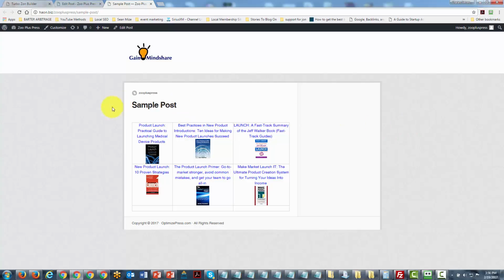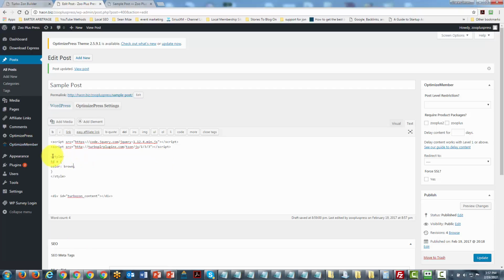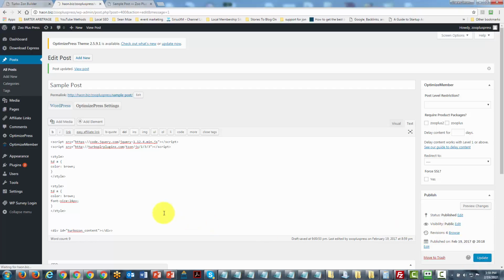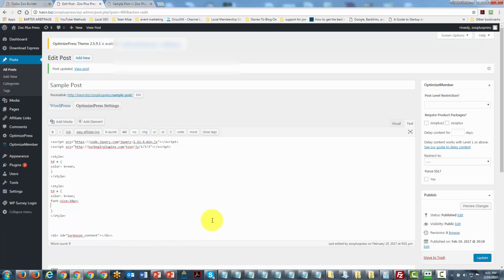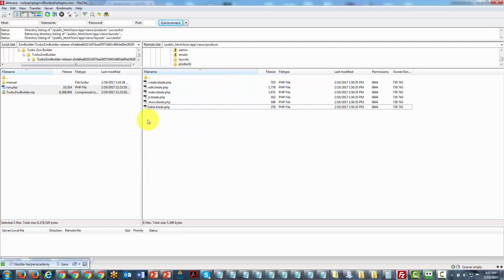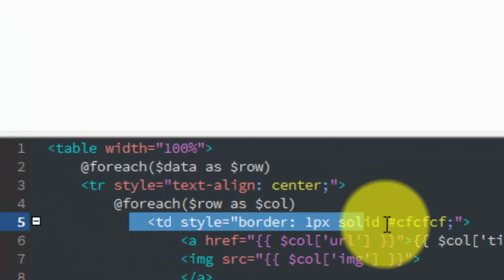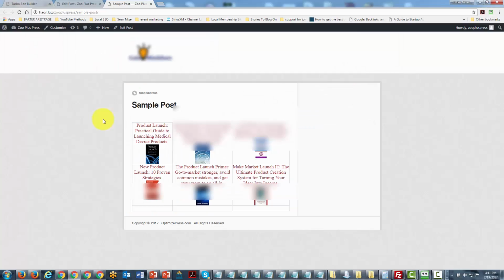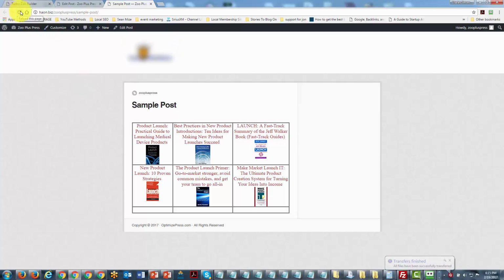TurboZon Builder - Editing the table